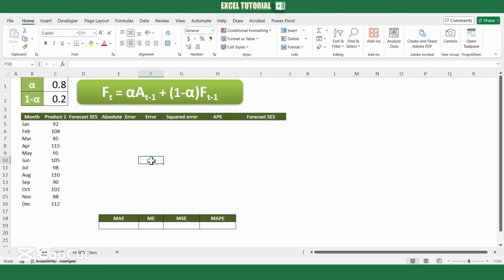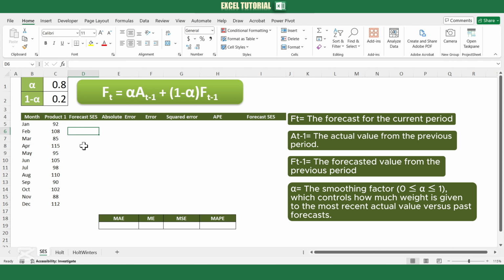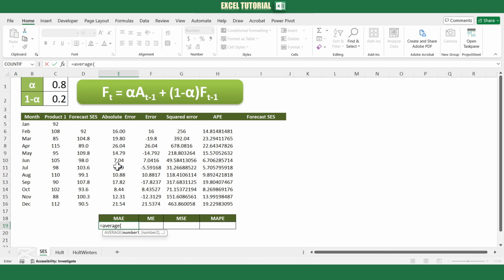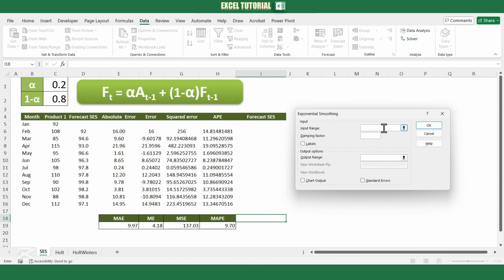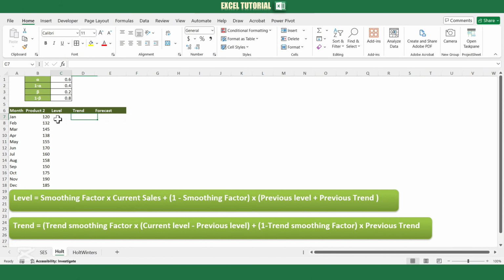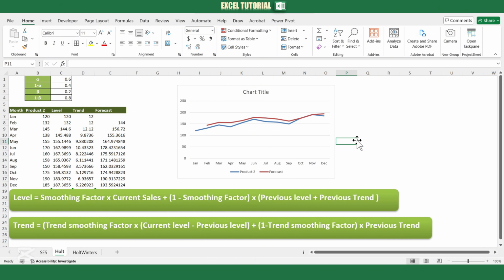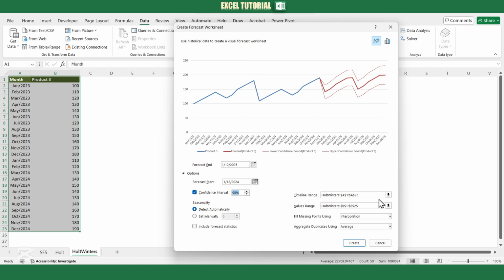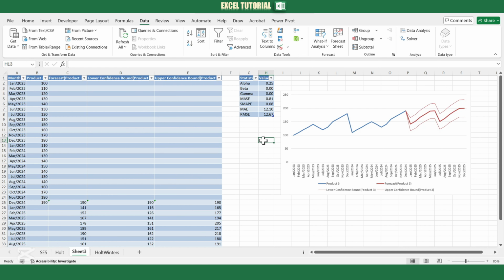Excel Forecasting, SES, Holt and Holt Winters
Hi everyone!

In today’s video, you’ll learn how to forecast using three simple methods:

-Simple Exponential Smoothing
-Double Exponential Smoothing
-Triple Exponential Smoothing

I’ll show you how to calculate them and how to use Excel’s built-in tools to make the process easier. This is a quick and concise guide to introduce you to the world of forecasting. These methods will help you establish an initial forecast, which you can refine by considering external factors such as price adjustments, inflation, marketing campaigns, and geopolitical influences.

Your support helps my small YouTube channel grow. My videos are completely free, and my goal is simply to help you all.